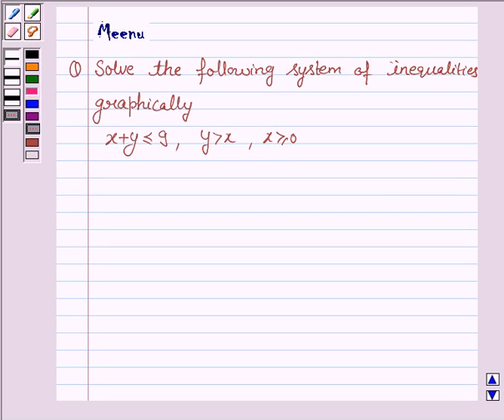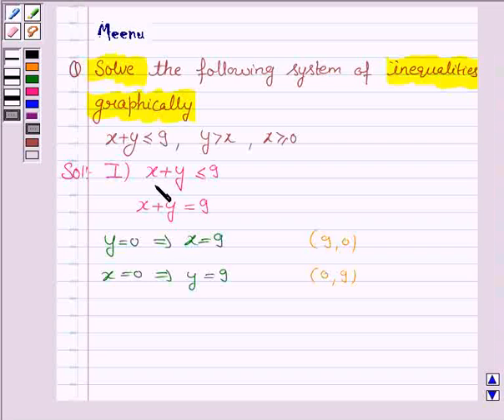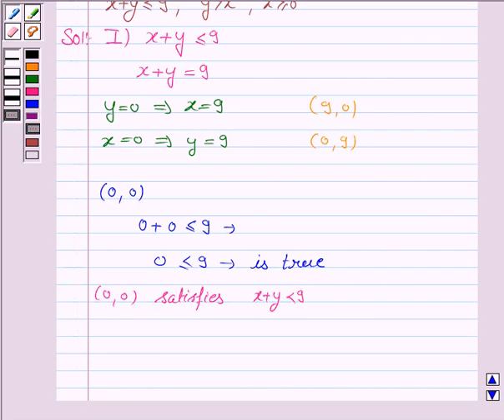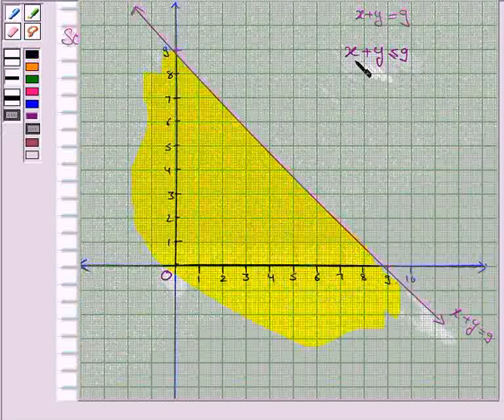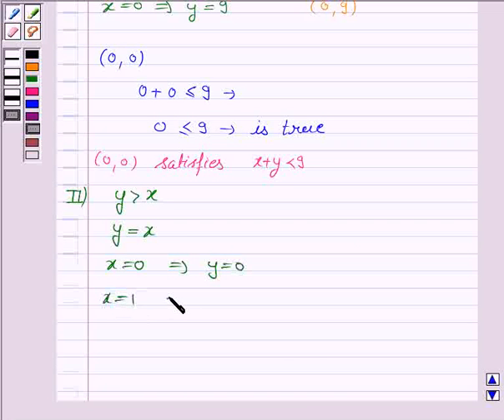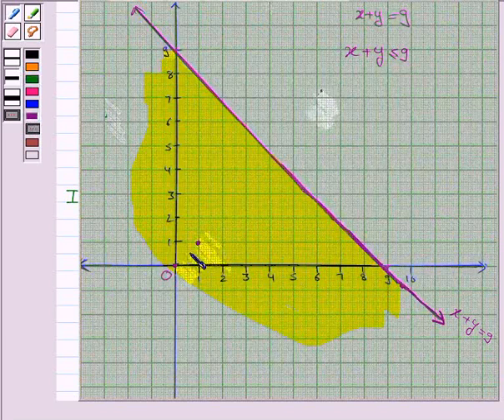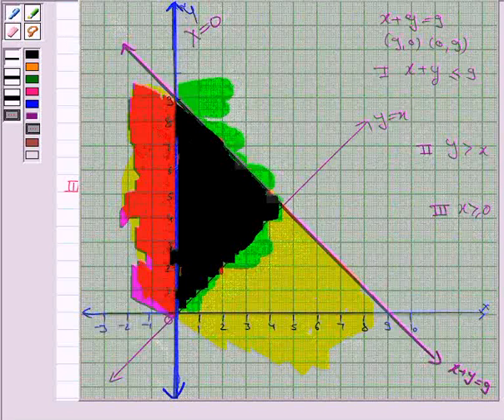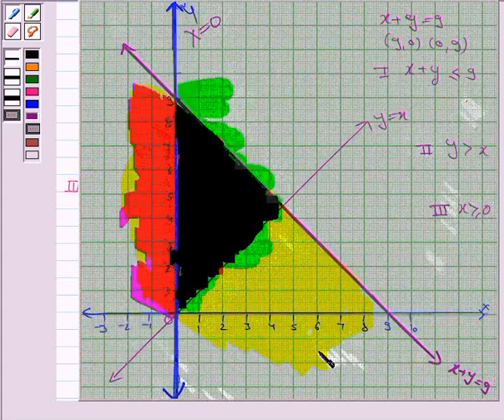Maths XI NCERT 6 6 3 8